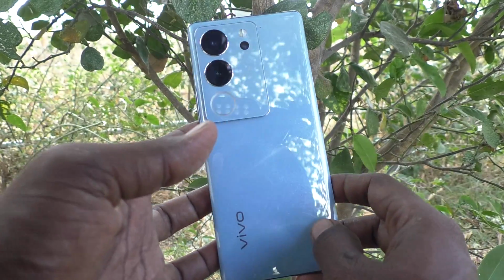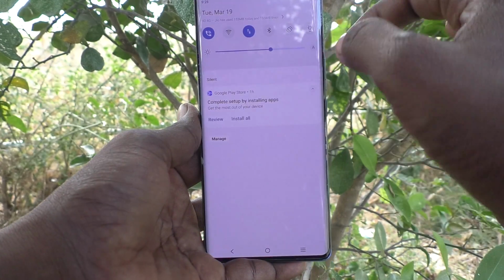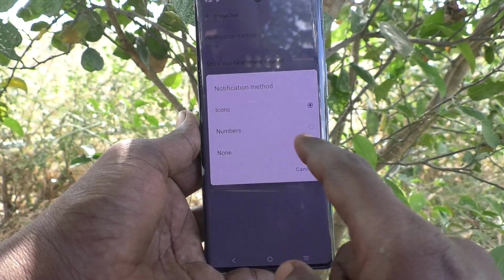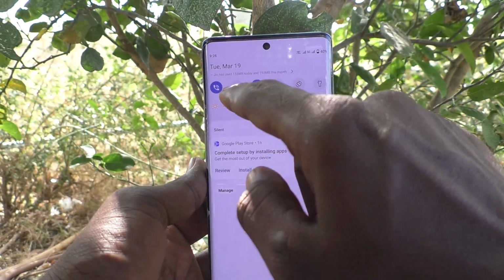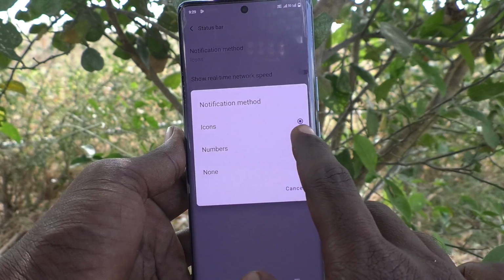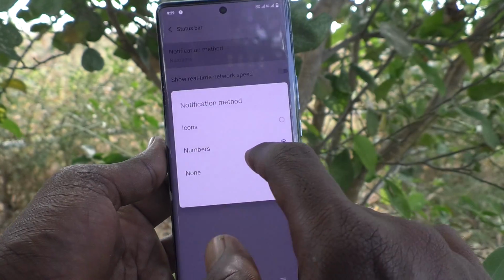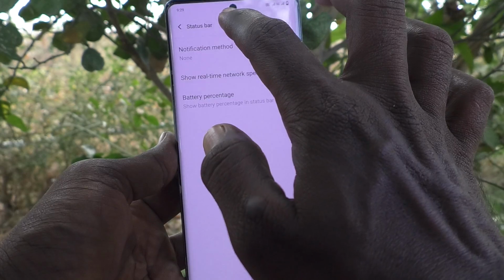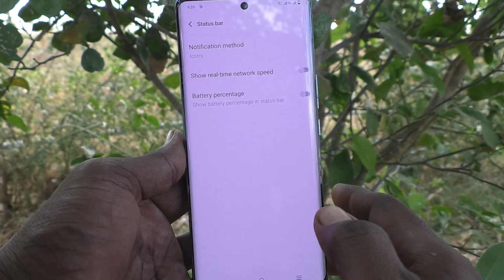How to change notification bar in Vivo V29 Pro 5G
Vivo V29 Pro 5G notification bar change settings : Learn here how to change notification bar in Vivo V29 Pro 5G smartphone.